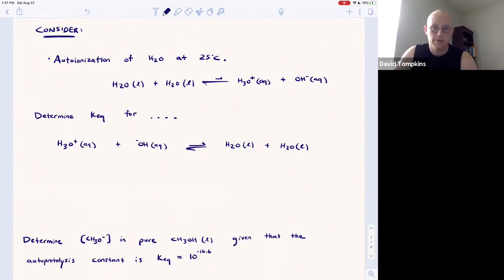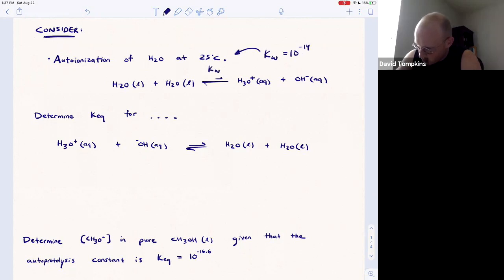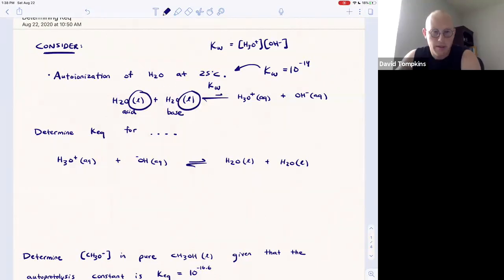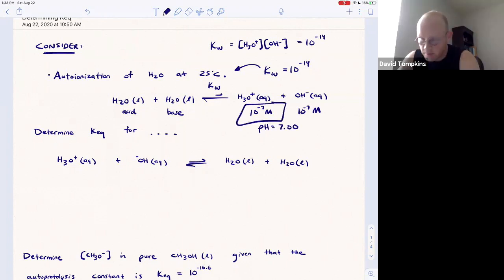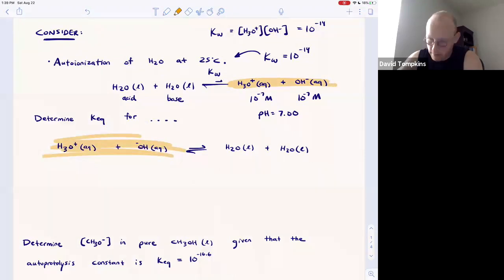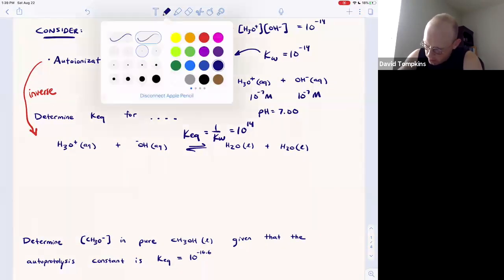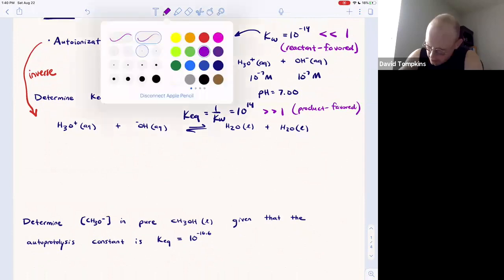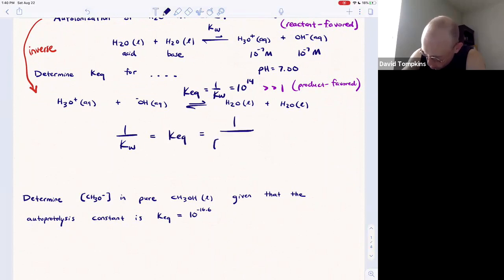Acid-Base: Determining Keq & Autoprotolysis